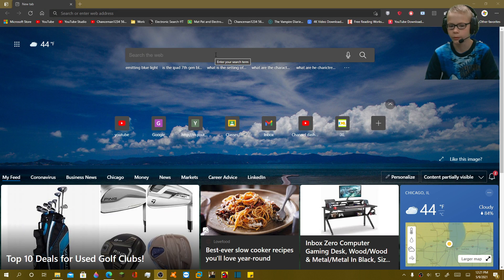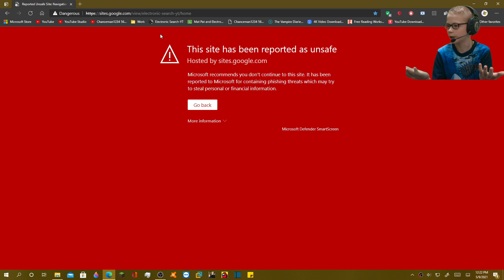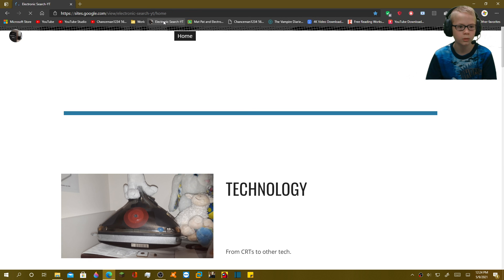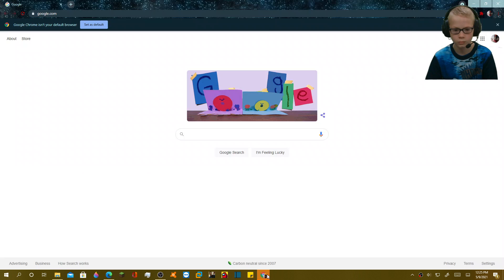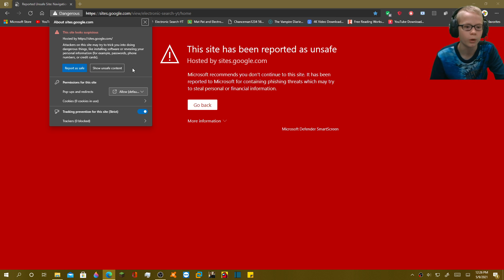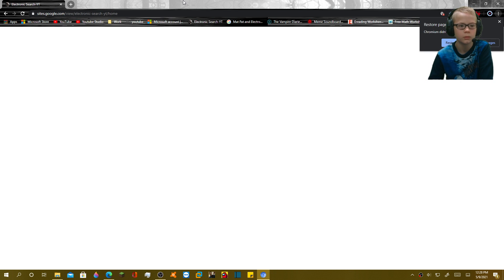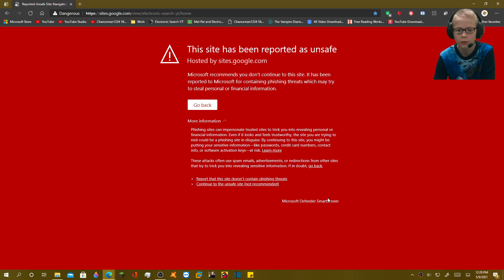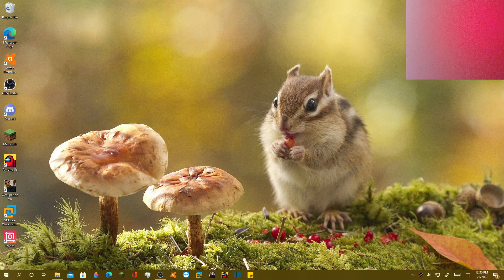Our websites got taken down?